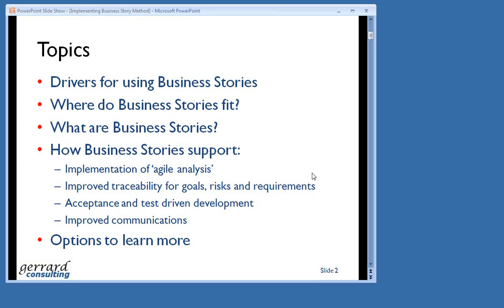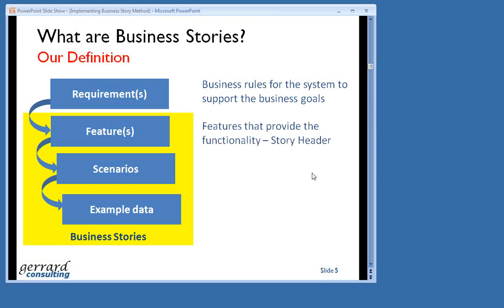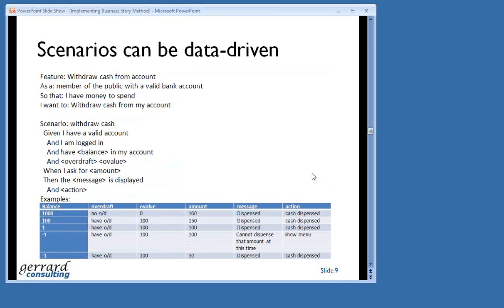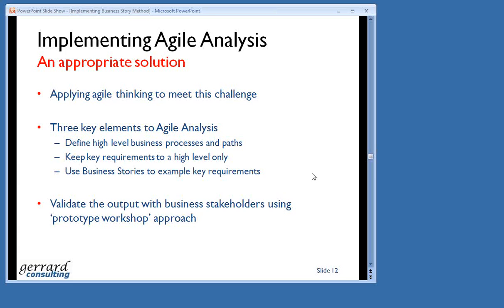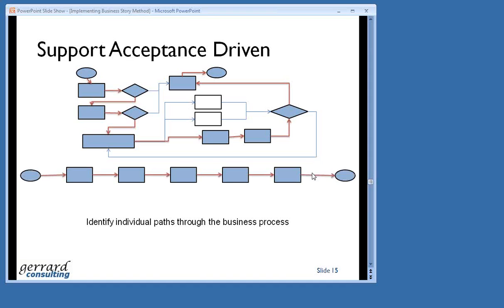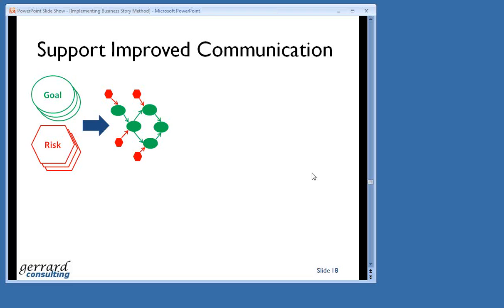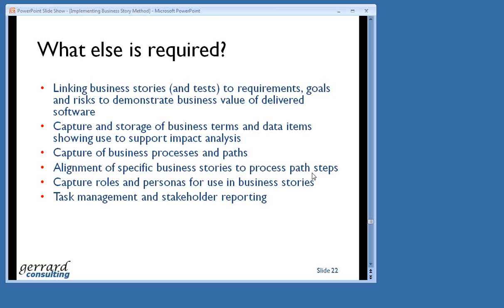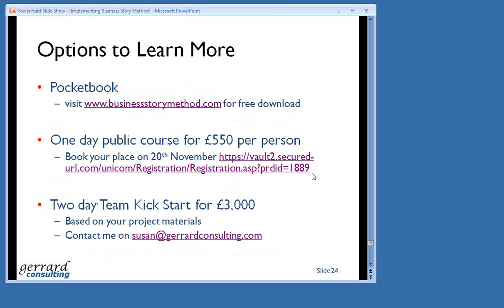Susan Windsor: Implementing Business Story Method within agile and or structured projects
Susan Windsor presents a UNICOM Webinar on: Implementing Business Story Method within agile and or structured projects

Maybe you're already using stories, or you've heard about them and want to know more?  Using stories is a very powerful communications aid, regardless of the development approach.  Although largely thought of as an agile technique, they are just as relevant in a more structured culture.   There is far more to success with stories that purely knowing their structure. This webinar introduces Business Story Method as a framework for implementation.

You will attain a flavour of how stories support:
  •Improved traceability and coverage against goals and risks
  •Implementation of agile analysis to support agile or structured development
  •Acceptance and test driven development